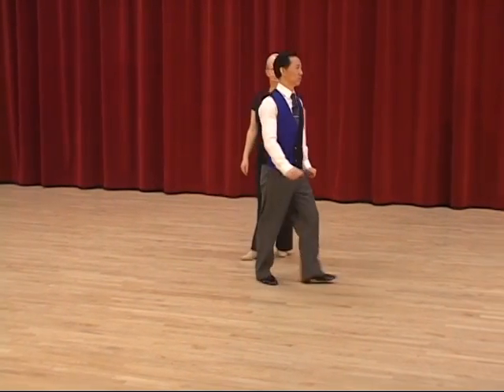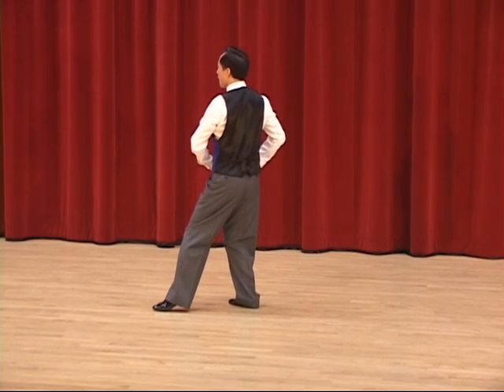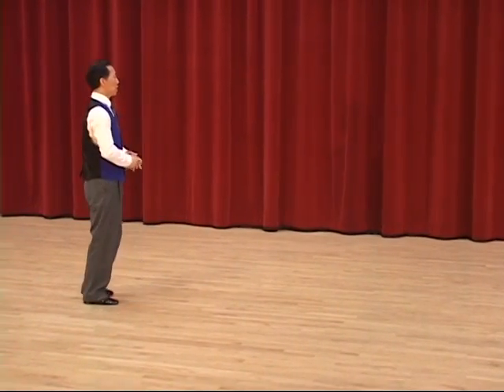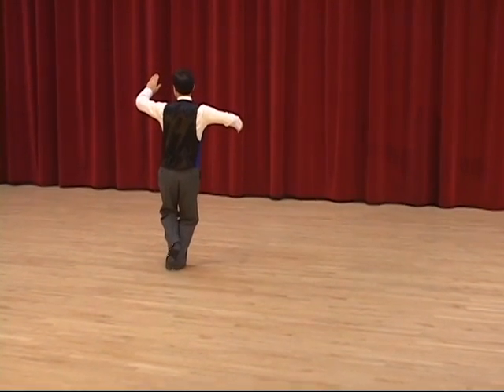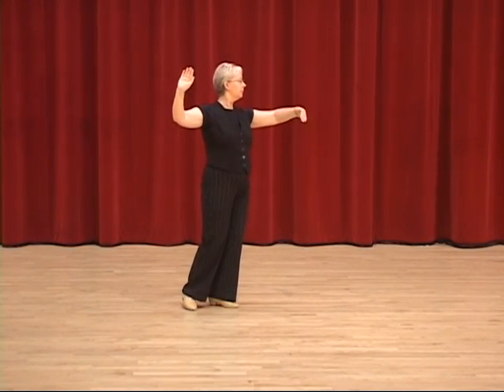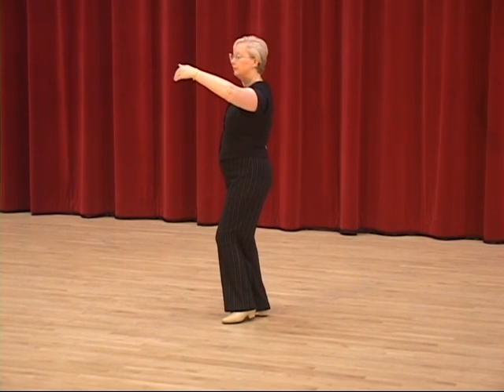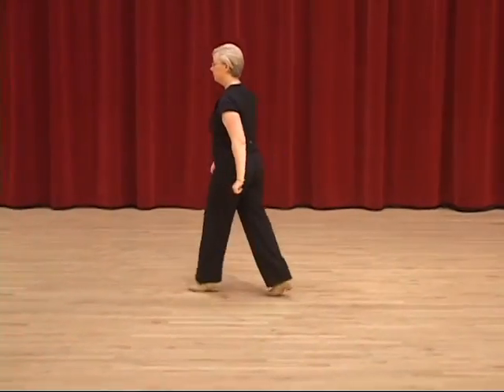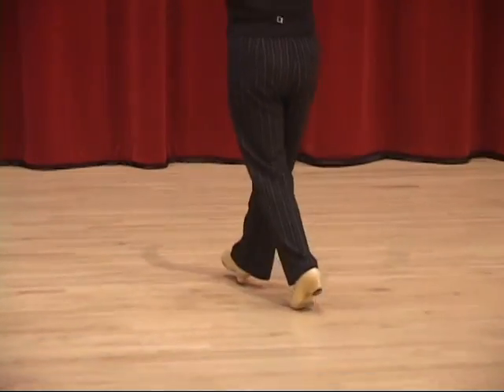Gold Slow Foxtrot - Bounce Fallaway and Weave Ending Ballroom Dance Lesson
Gold Quickstep DVD dance lesson is available for download This Gold Standard ballroom dance DVD collection is the series that follows our Silver Standard series.  It consists of seven discs showing the International Style of Waltz, Tango, Viennese Waltz, Quickstep, and Slow Foxtrot, plus a separate DVD showing complete choreographed routines for dancing around the room.  These are the only videos produced in Canada that show the ISTD Gold syllabus of International style standard dances. Each DVD features Andy & Wendy Wong, owners and instructors of the largest dance studio in North America, teaching and demonstrating the steps exactly the way they do it in their hugely popular classes.  Learn from these professionals who have taught over 18,000 students in their world-renowned dance studio, The Grand Ballroom.